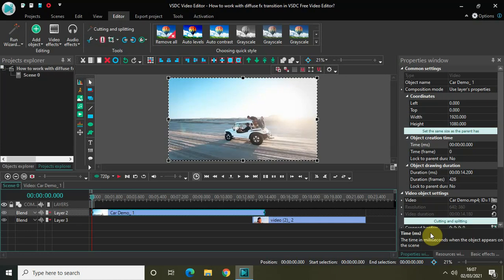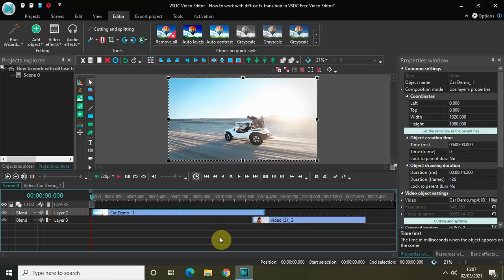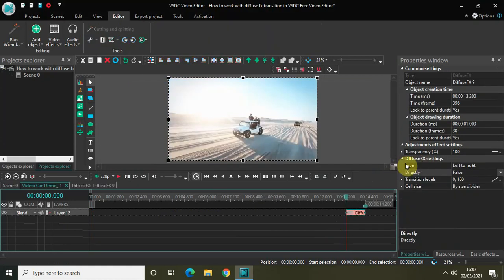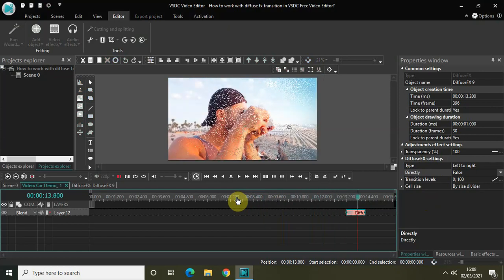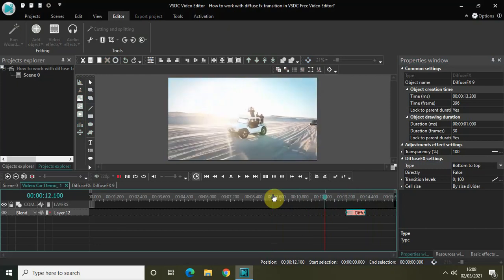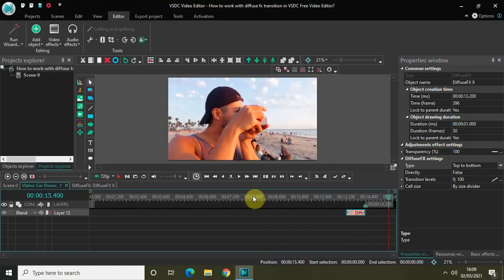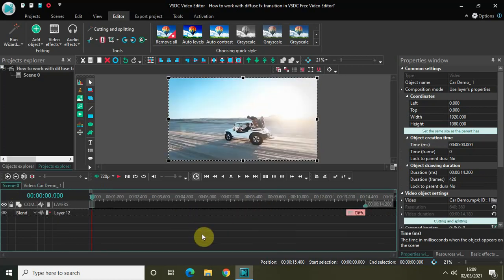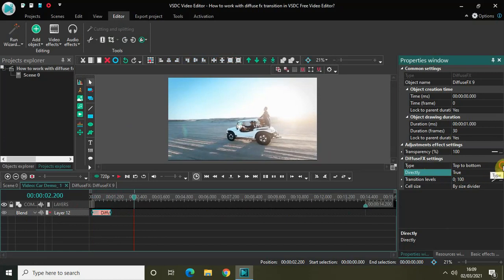How to work with Diffuse FX transition in VSDC Free Video Editor?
VSDC Video Editor Beginner Tutorial - In this video, ,I show you how you can work with the Diffuse FX transition in VSDC Free Video Editor.